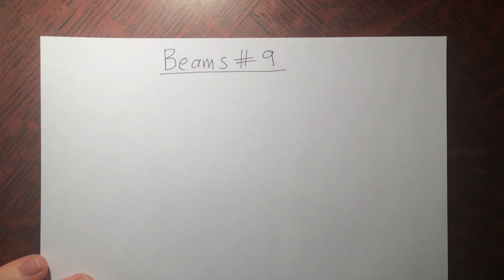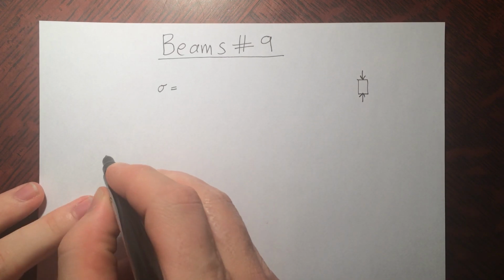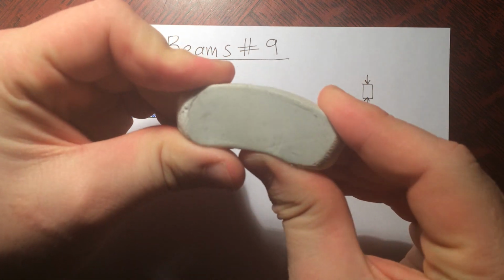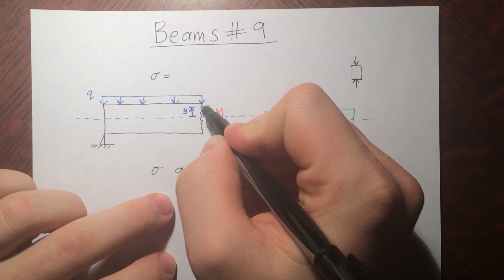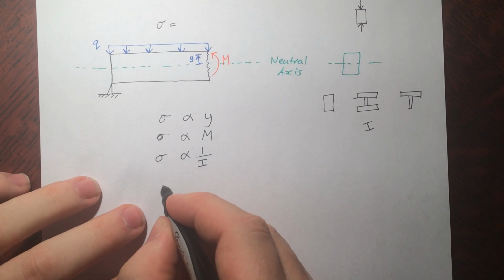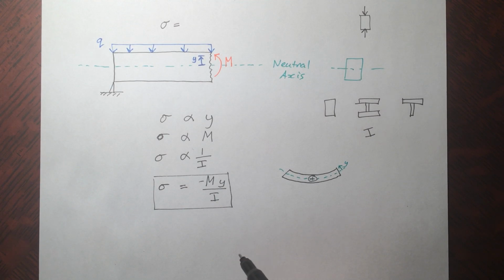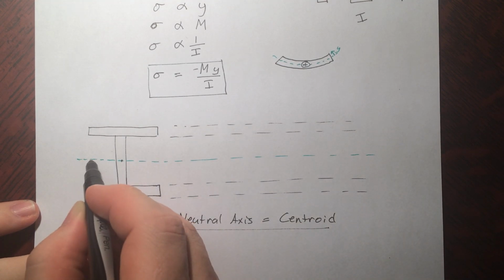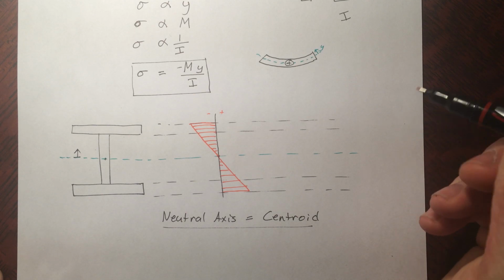Beams - 8 - Introduction to Bending Stresses in Beams: Equations Explanation, Bending Stress Profile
In know the title says 9 but it's supposed to be 8 in the grand scheme thing of things.